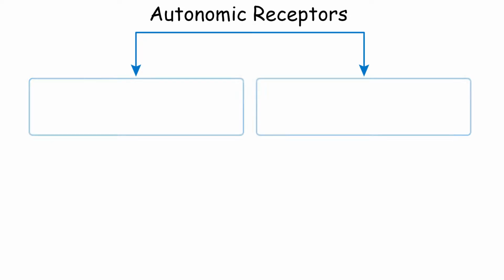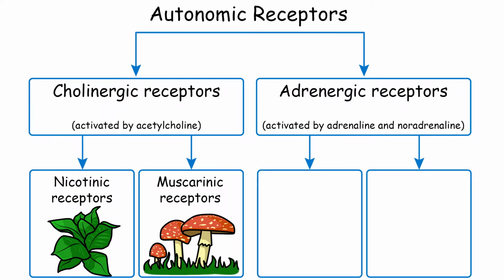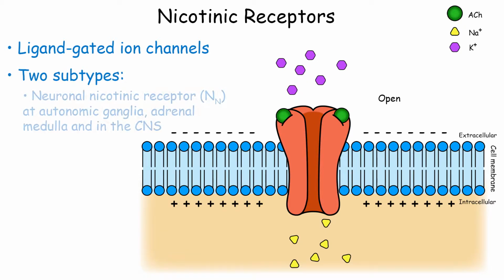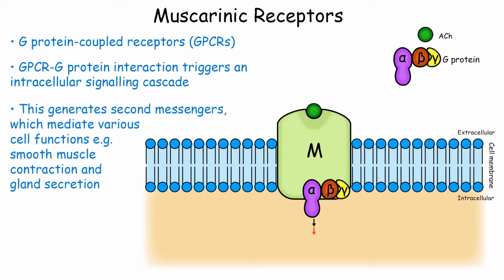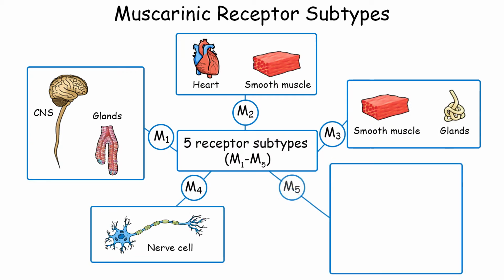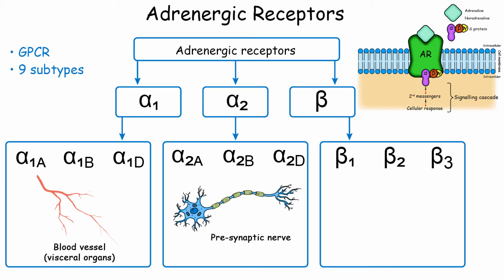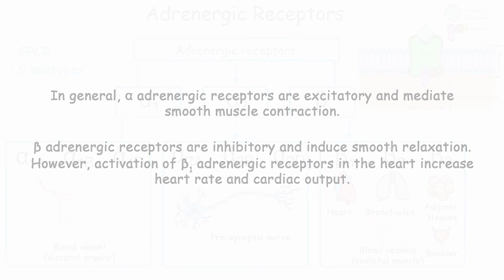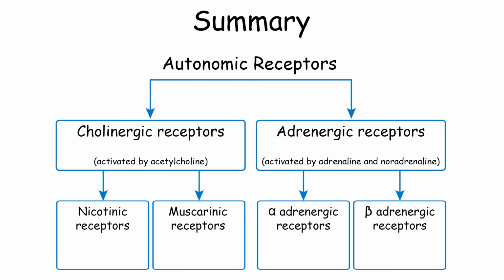ANS Receptors part 4